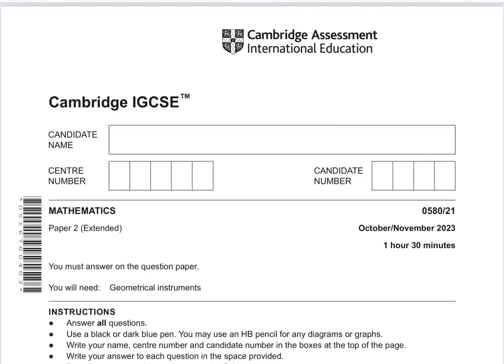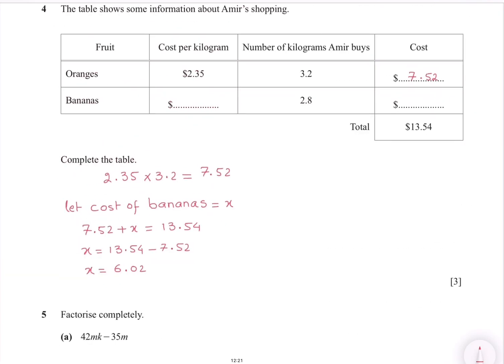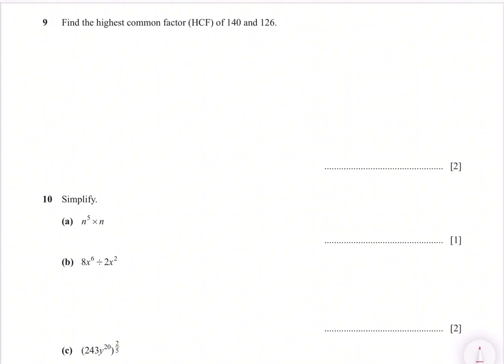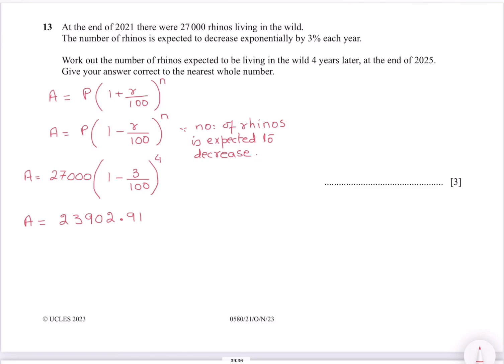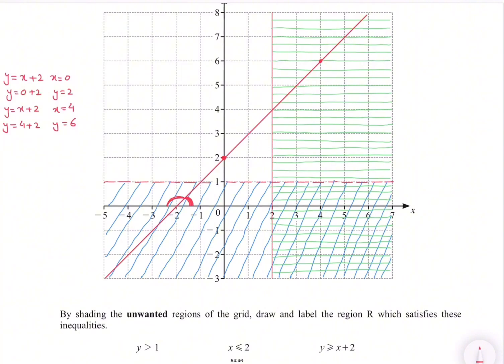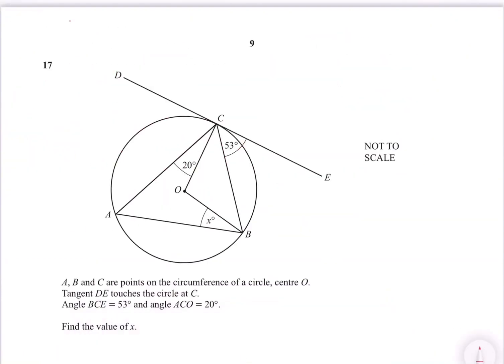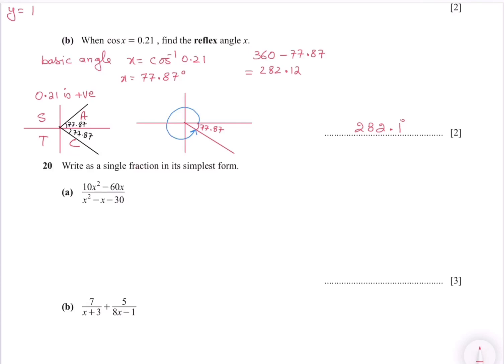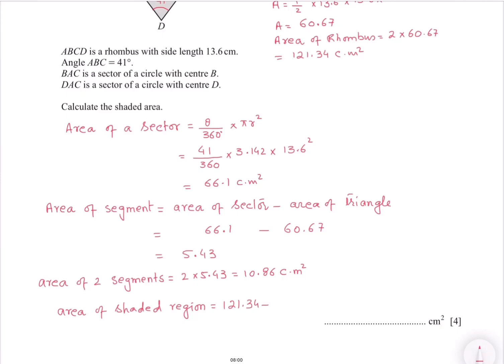0580/21/October/November 2023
IGCSE O LEVELS EXTENDED MATH